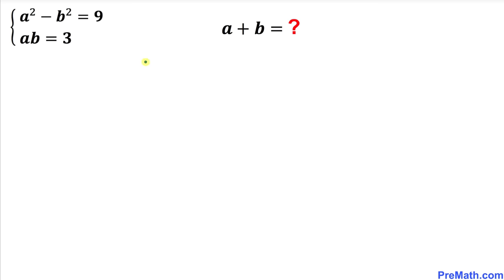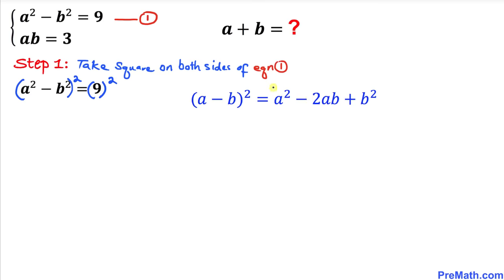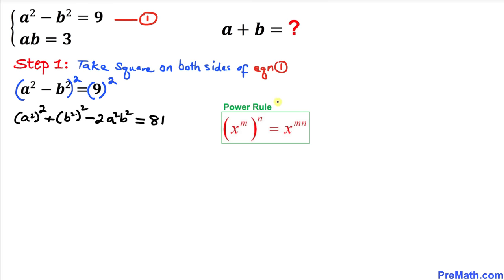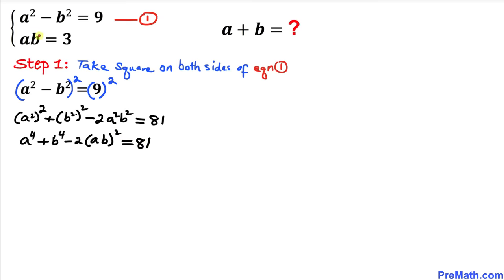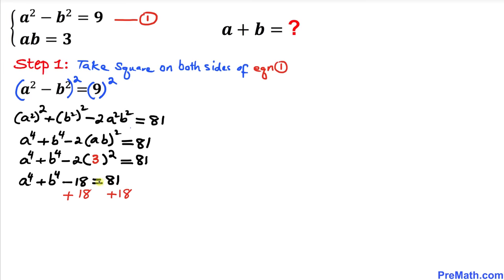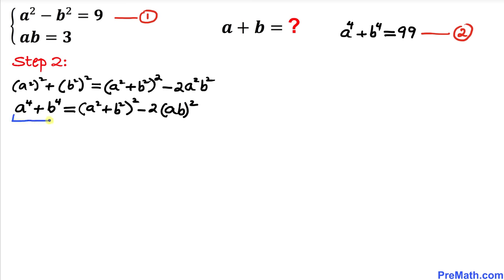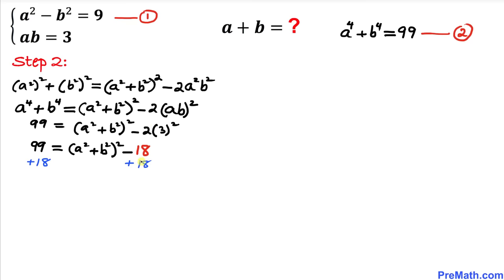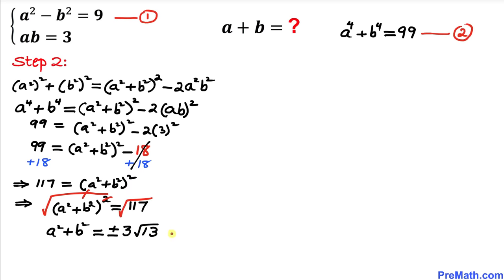Mathematical Olympiad | Solve for a+b | Math Olympiad Preparation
Can you find the sum of a and b in the given system of equations where a^2-b^2=9 and ab=3? Step-by-step tutorial by PreMath.com

blackpenredpen
math olympics
olympiad exam
math olympiad
British Math Olympiad
olympics math
olympics mathematics
Number Theory
mathcounts
math at work
exponential equation
cubic equation
Po Shen Loh
pre math
Olympiad Mathematics
Mathematical Olympiad